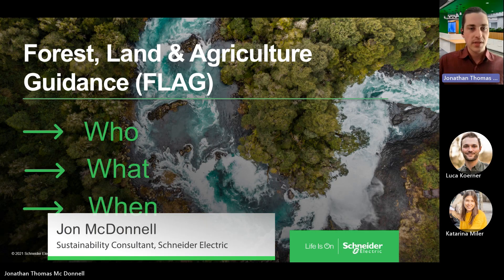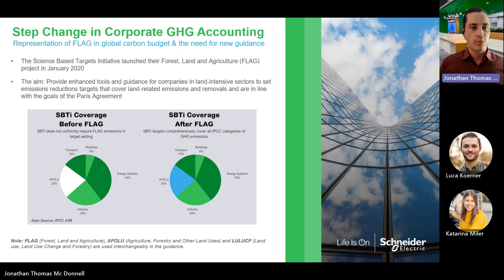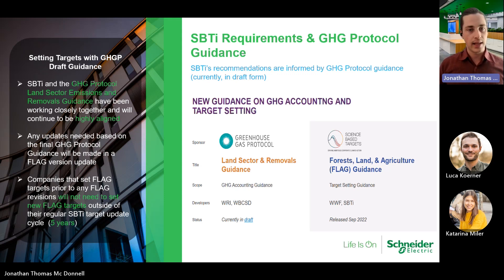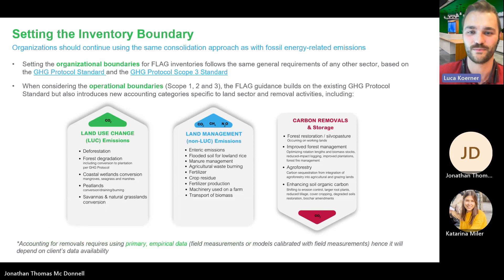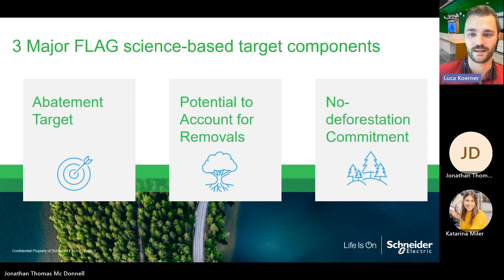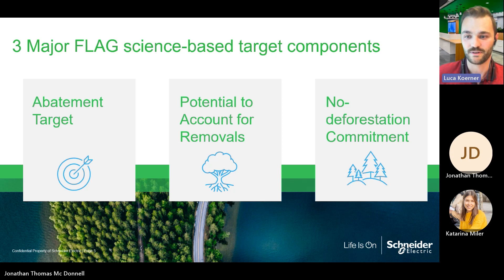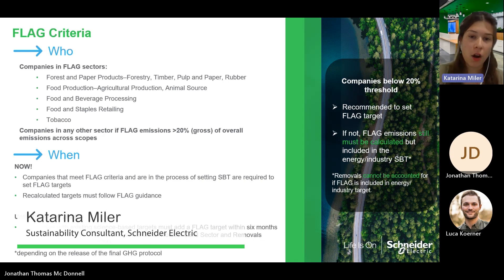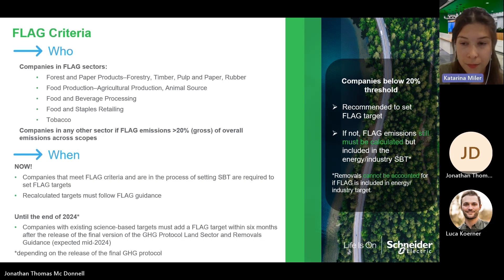The new FLAG guidance from SBTi - The who, what and when | Schneider Electric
The Science Based Targets initiative (SBTi) has released new guidance targeted to companies in FLAG-designated sectors, and companies with land-related emissions. This is the first SBTi guidance created exclusively for the land sector and covers land emissions and removals.

Watch our experts discuss the who, what, when of setting Science Based Targets using the new draft GHG protocol guidance for FLAG